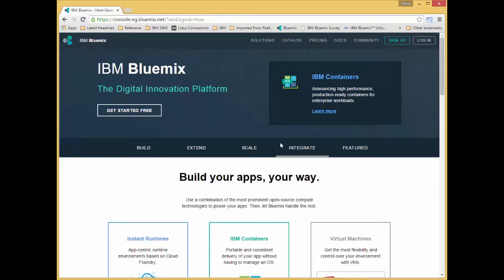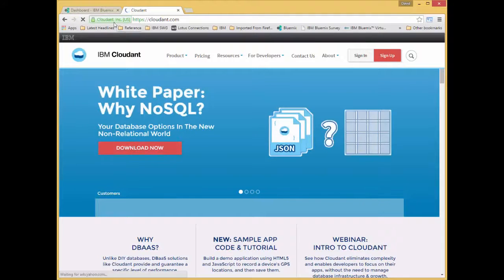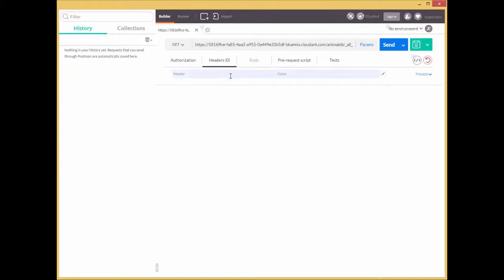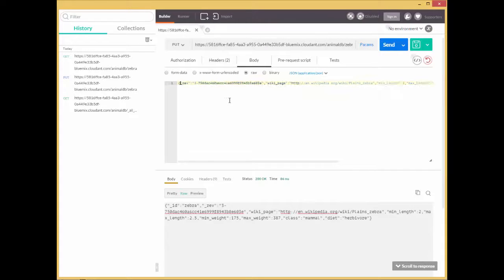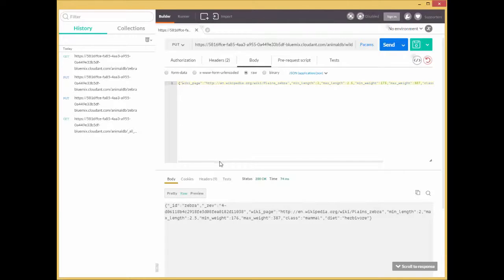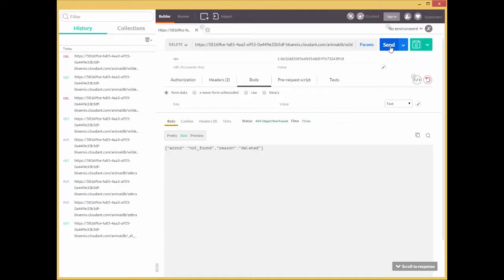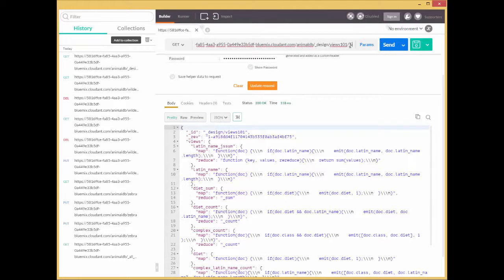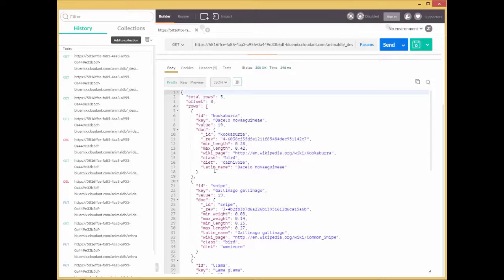Section 7.2 Lab